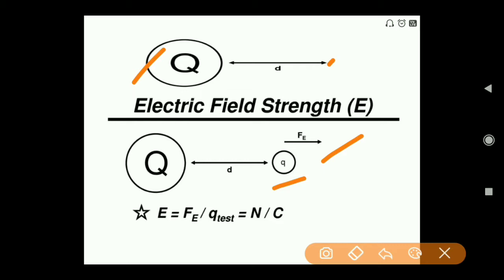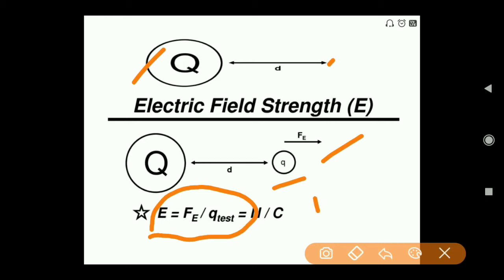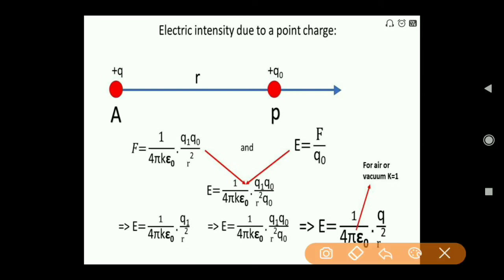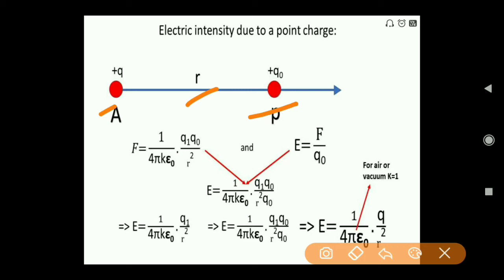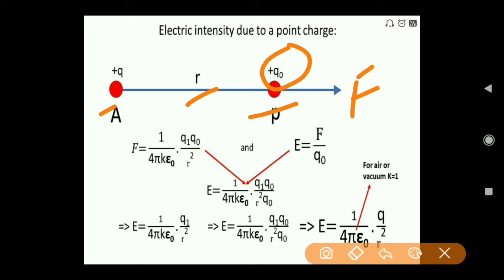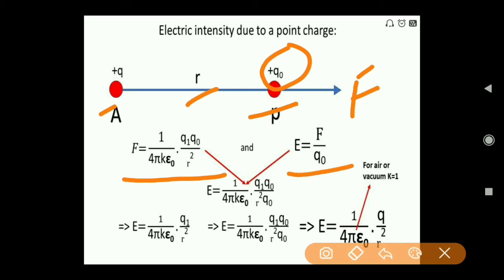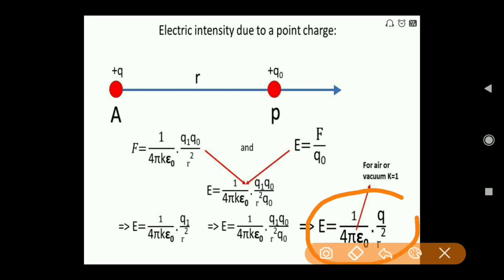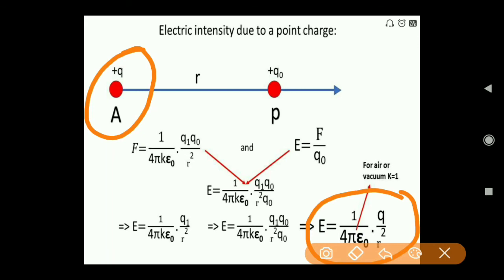Electric field intensity due to a point charge